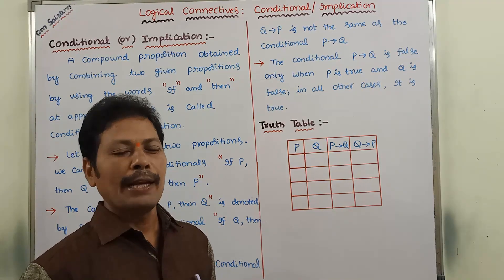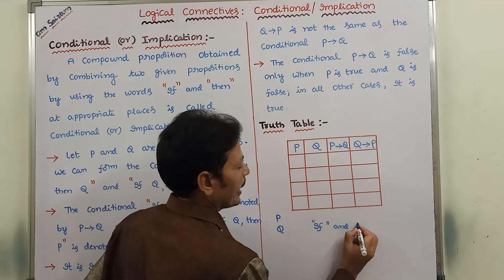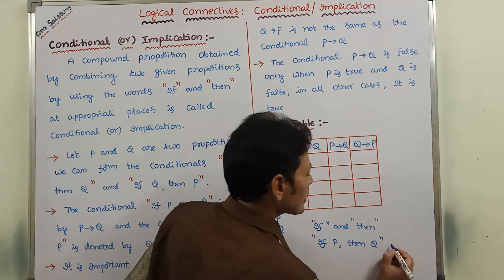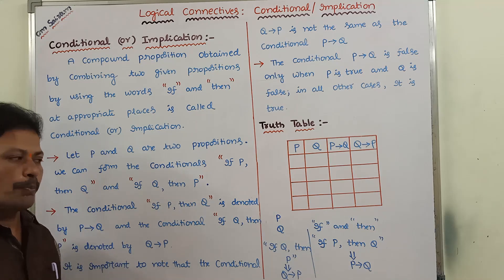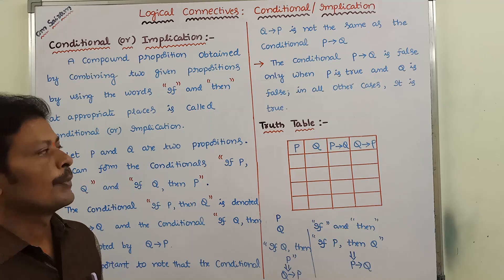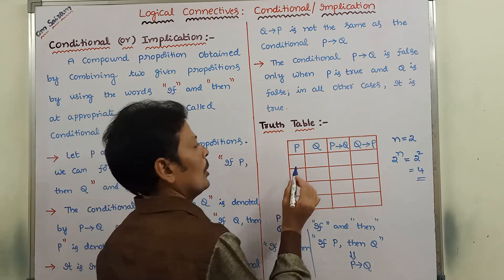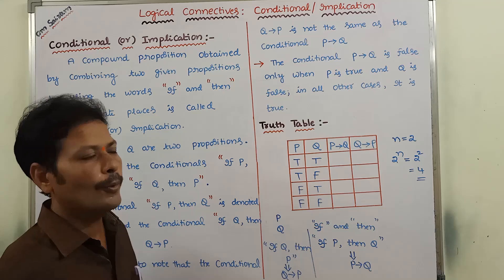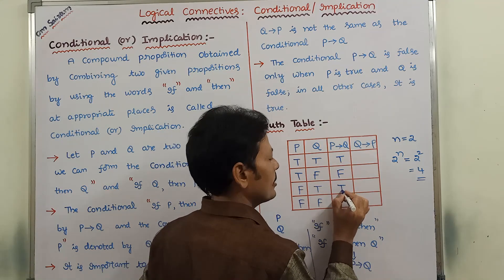Conditional || Logical Connectives || Discrete Mathematics and Graph Theory || DMS || MFCS || DMGT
1. Conditional(Implication) Connective
2. Examples on Conditional(Implication)
3. Representing the Conditional(Implication) of two given Proposition
4. Truth Table of Conditional(Implication)

Logical Connectives in Discrete Mathematics
Connectives  in Discrete Mathematics
Logical Connectives
Connectives
Conjunction
Disjunction
Conditional
Implication
Biconditional
Conjunction of two Propositions
Disjunction of two propositions
Conditional of two propositions
Implication of two propositions
Proposition Logic
Mathematical Logic
Discrete Mathematics
Discrete Mathematics and Graph Theory
Proposition
Statement
Proposition or Statement
Conditional  Truth table
Conditional Connective
Conditional Example